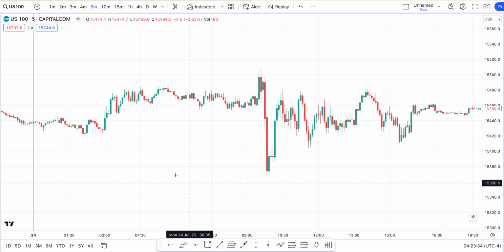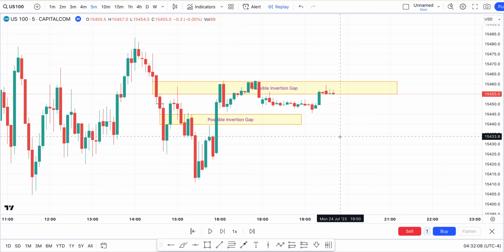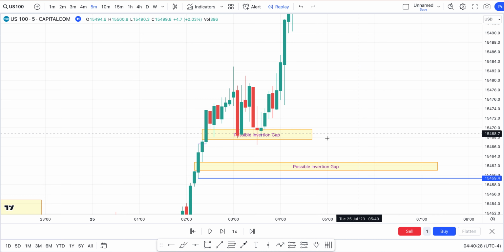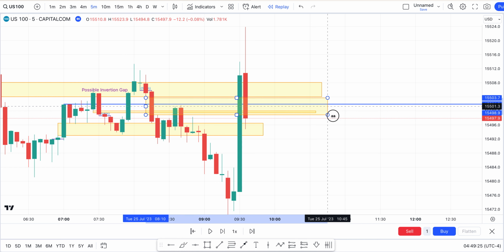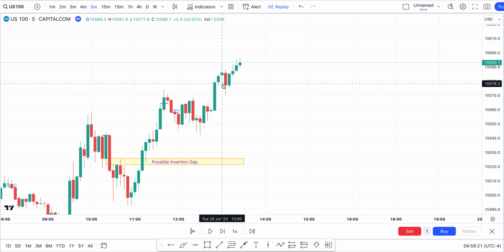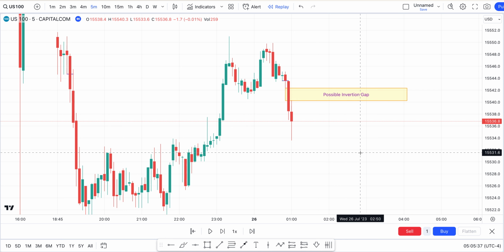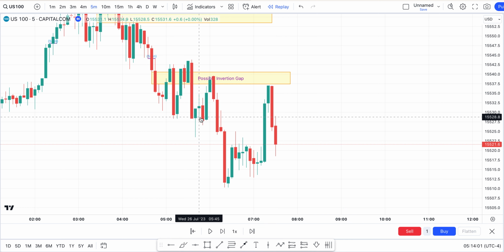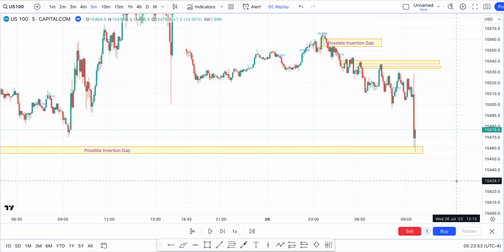Inversion Fair Value Gaps - Market Study - Nasdaq (24Jul23 to 28Jul23) pt1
This is a concept I gained inspiration from ICT fair value gap and made notes on when they failed and when they actually worked. This is all inspired by ICT concepts and I'm grateful for what he is doing in the community for traders.

ALL OF THE INVERSION FAIR VALUE GAPS IM SHOWING IN THIS MARKET STUDY IS ON A 5MIN CHART BUT ALWAYS REMEMBER THAT PRICE IS FRACTAL.